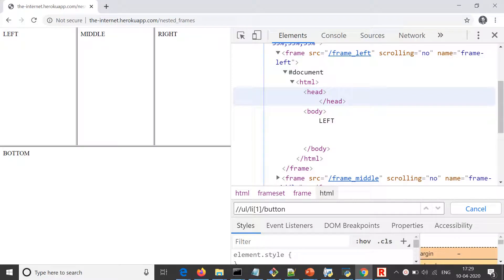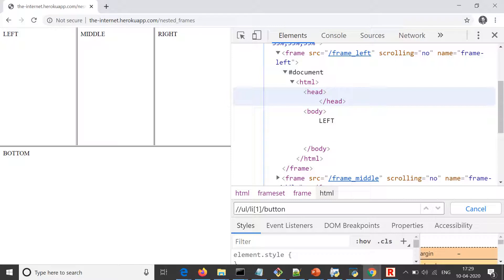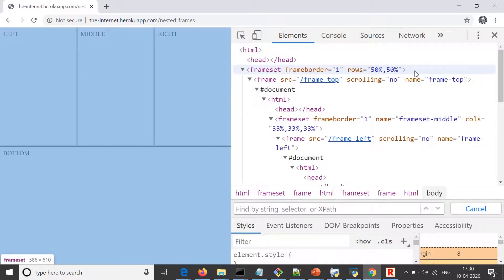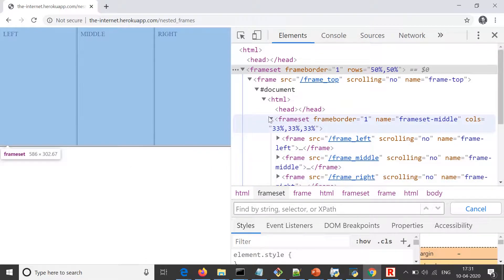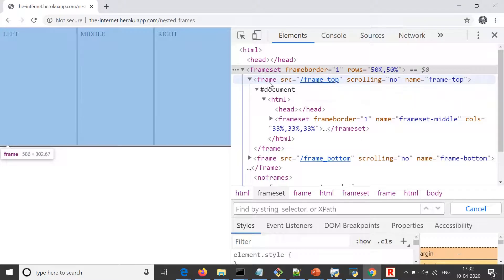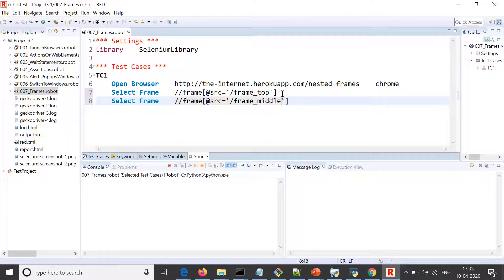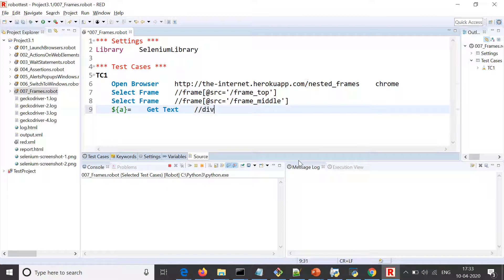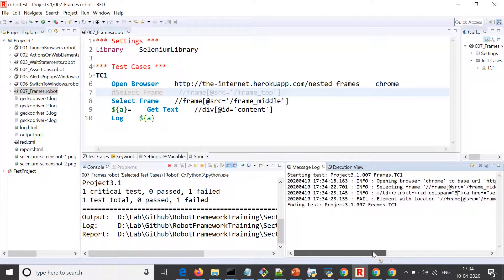3.11 Robot framework (Selenium) | Handling Frames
Learn how to switch to frames and perform actions on elements present on frames. Frames may exist one over other. So it is important to switch to them before we try to access element on them.

You can ask your questions in comments section.